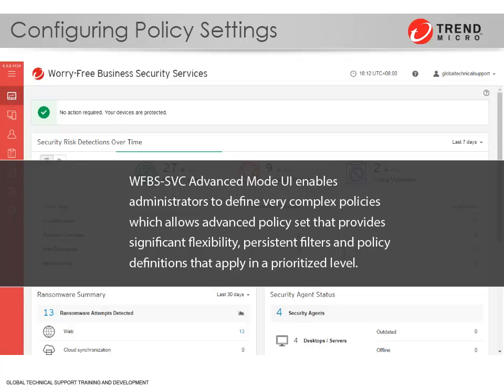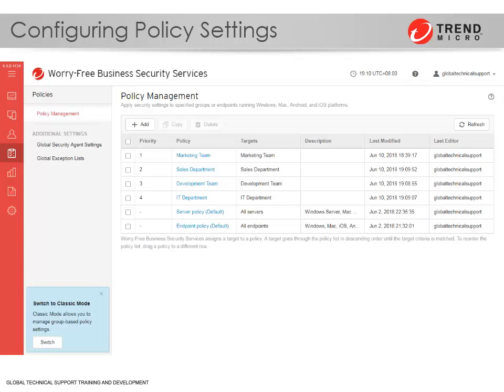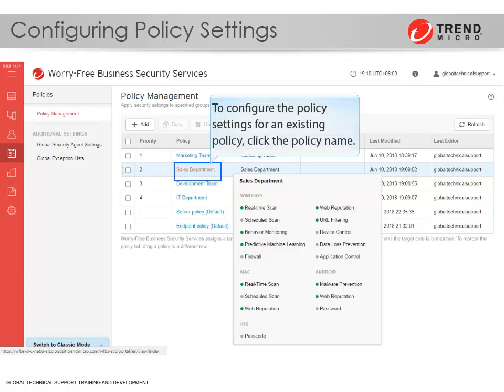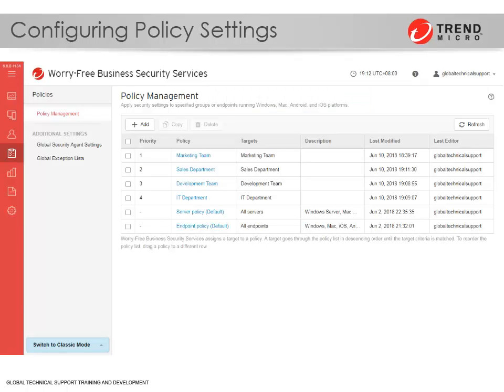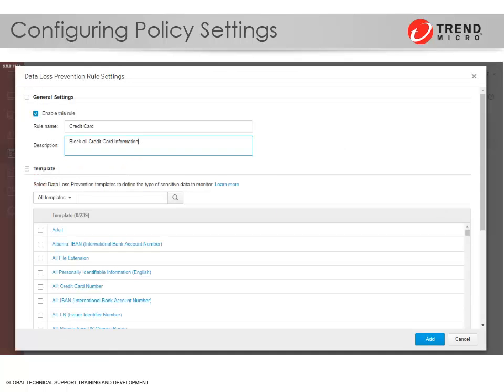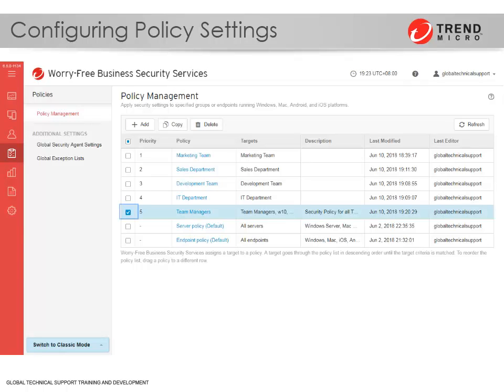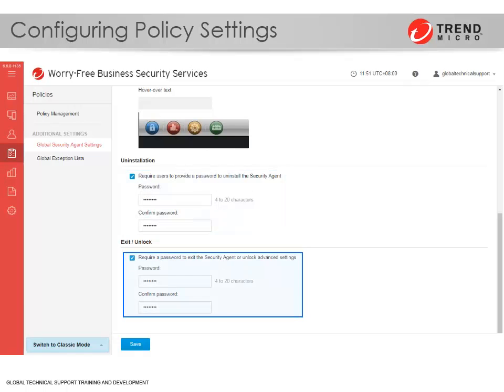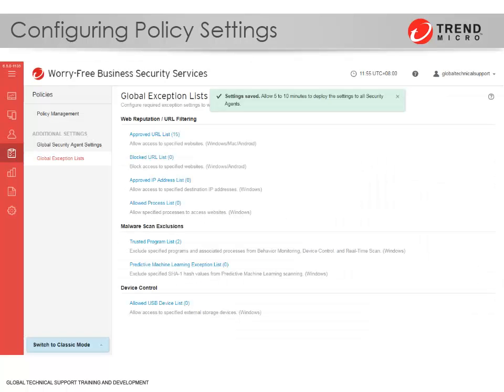Seguridad para tú negocio: Configuración en modo políticas avanzadas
Configuración de Worry-Free Business Security Services en el modo de configuración avanzada de políticas.